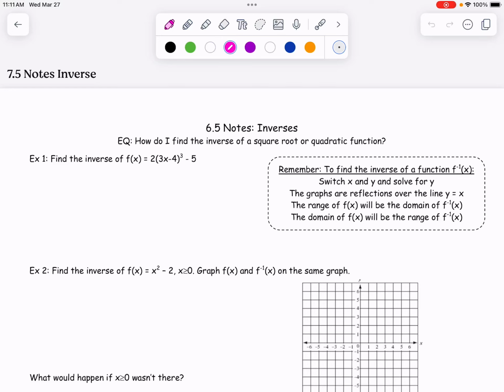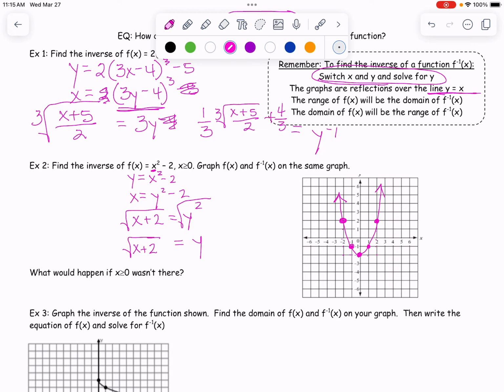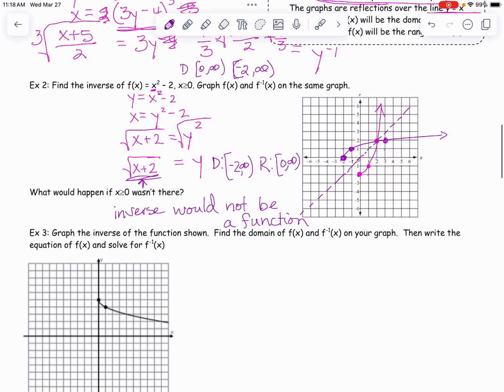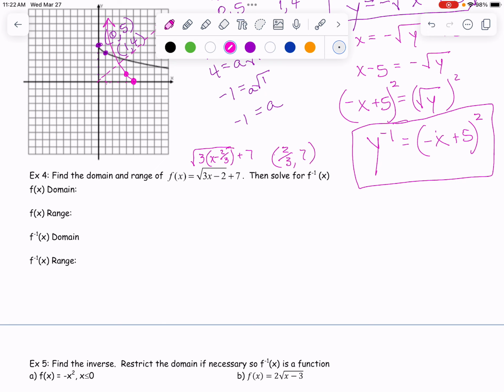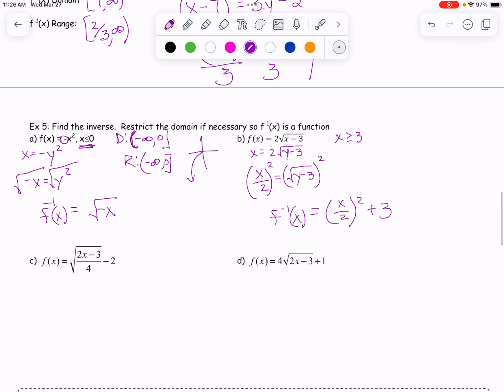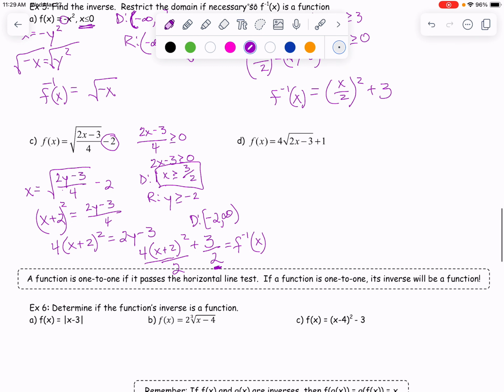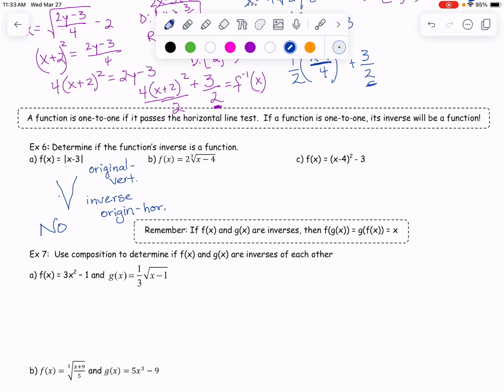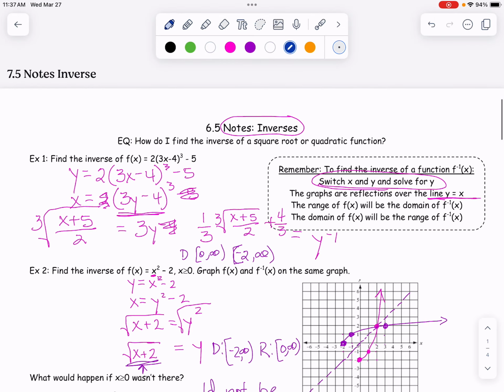Finding the inverse